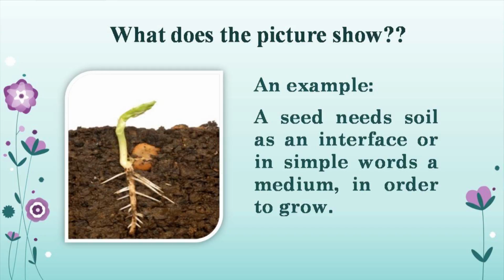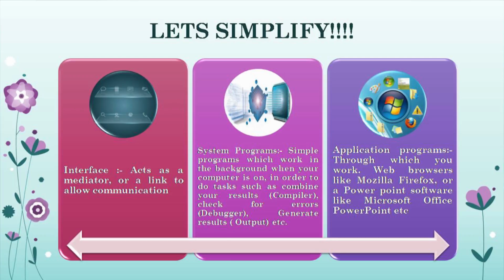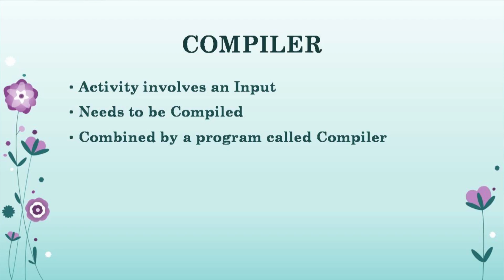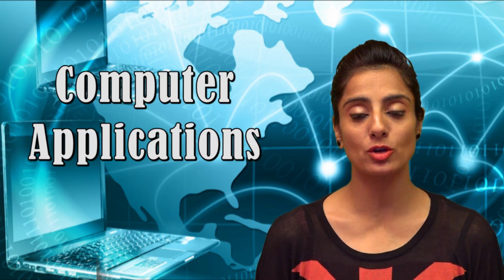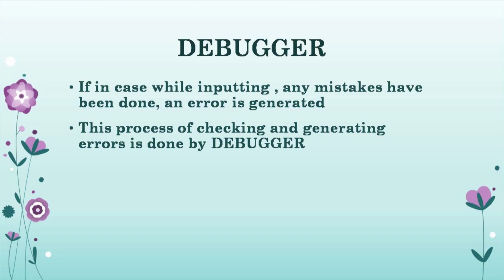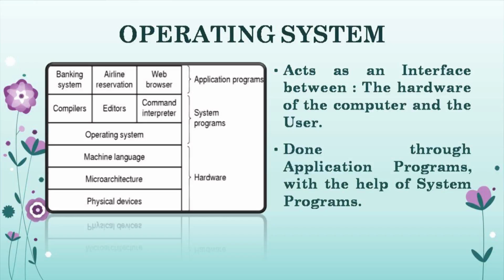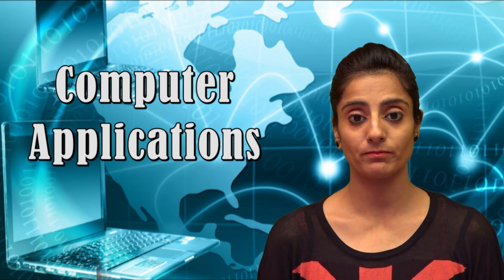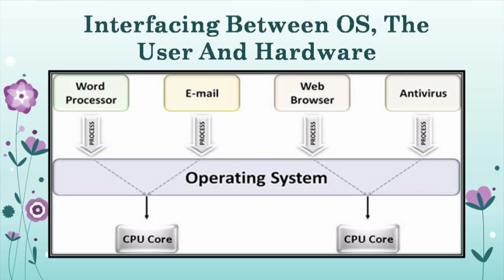Operating System Concepts